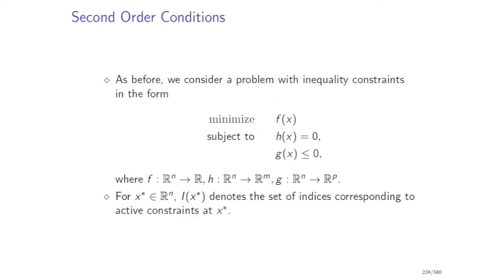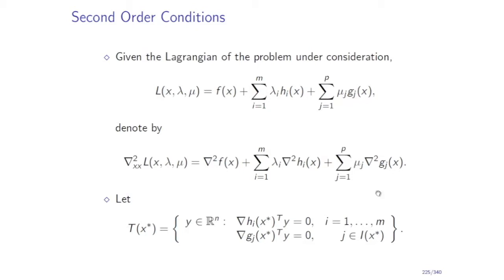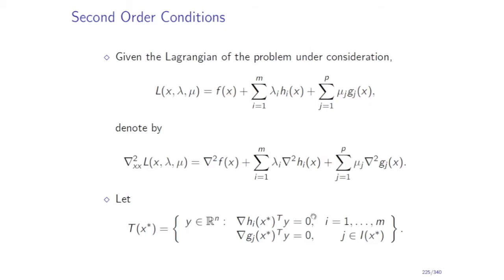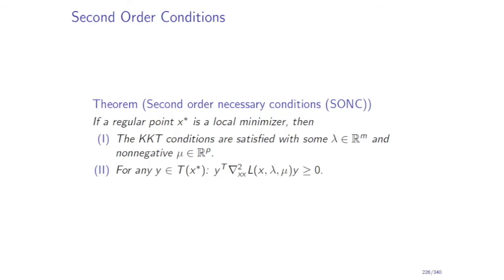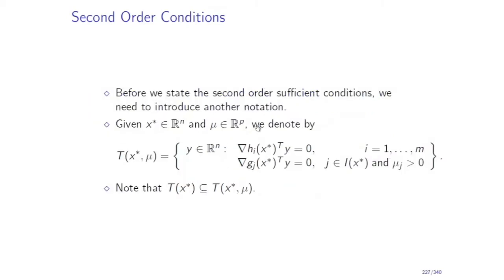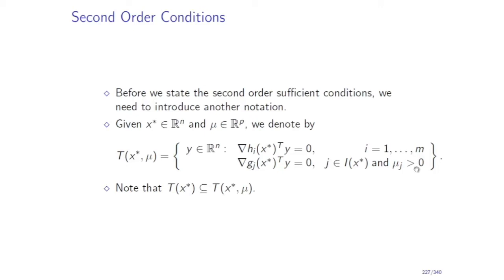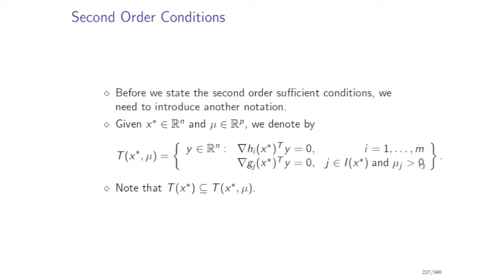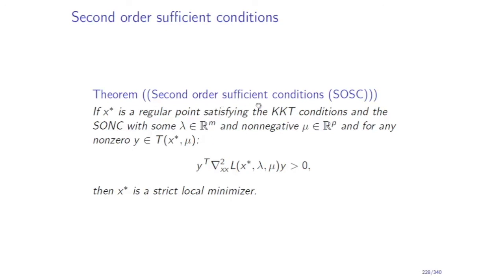Second Order Optimality Conditions for Constrained Problems